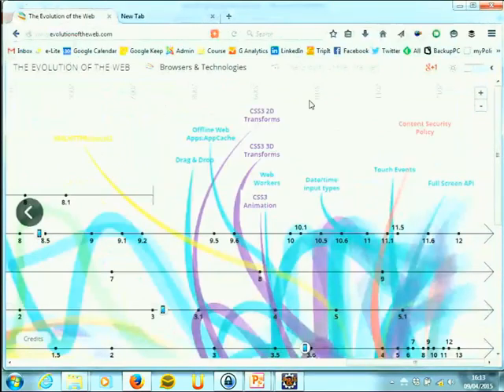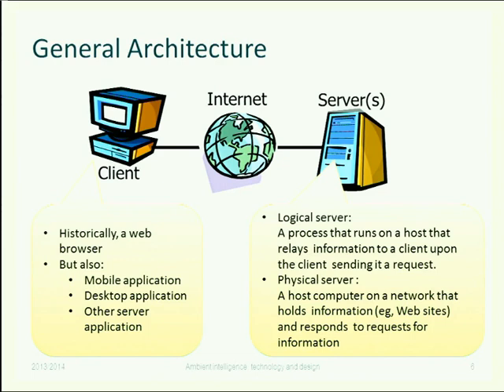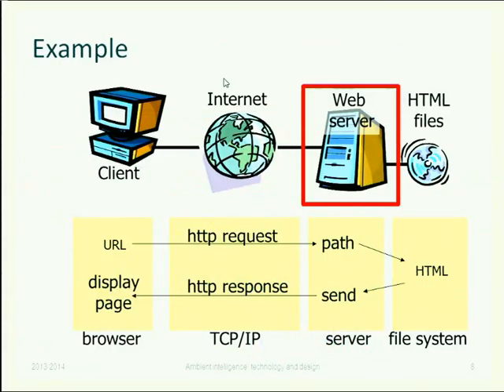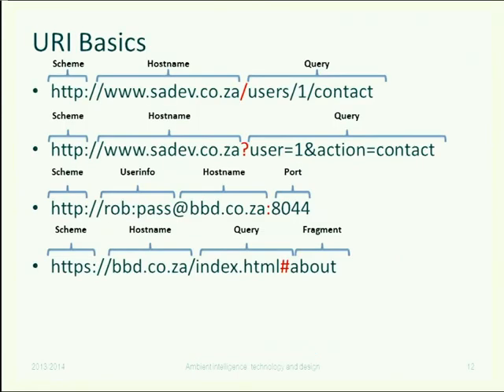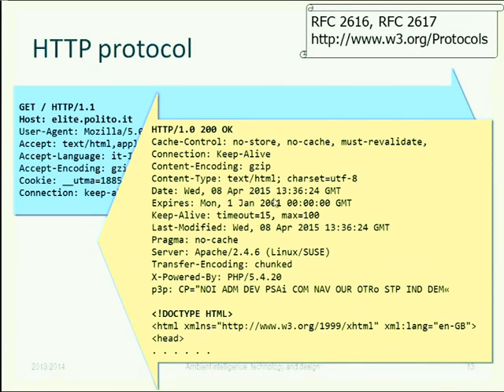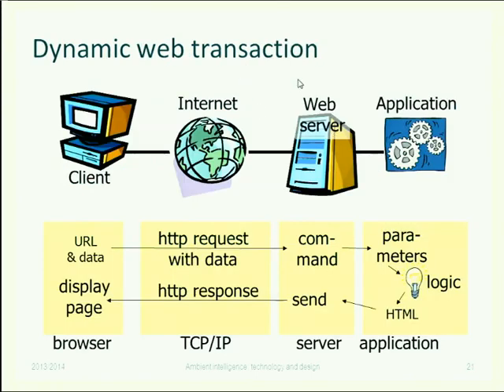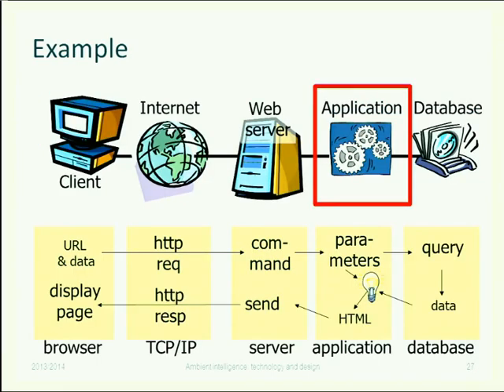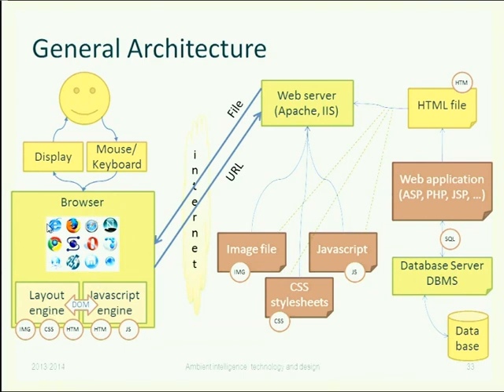12. Web Architectures - AmI-2015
Web Architectures, HTML

 Teacher: Fulvio Corno